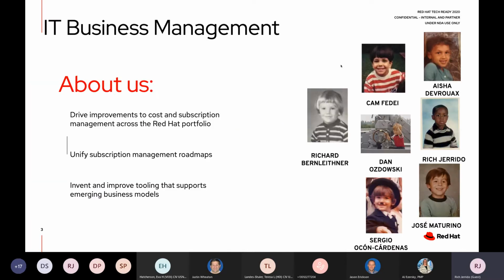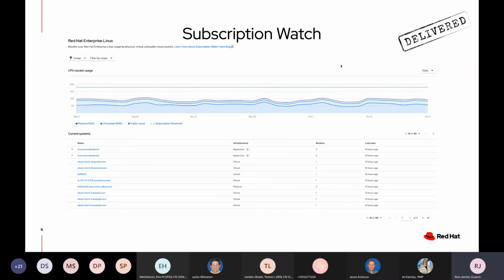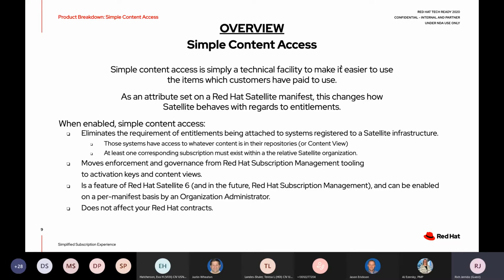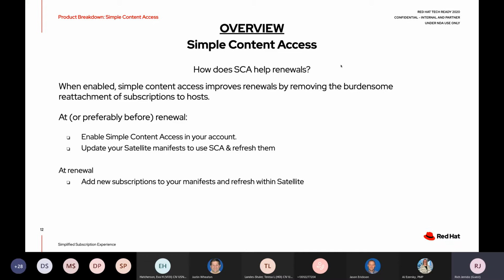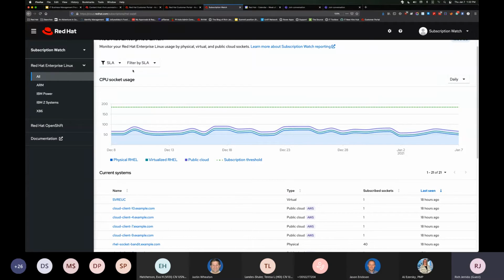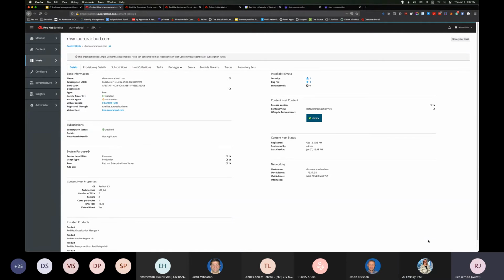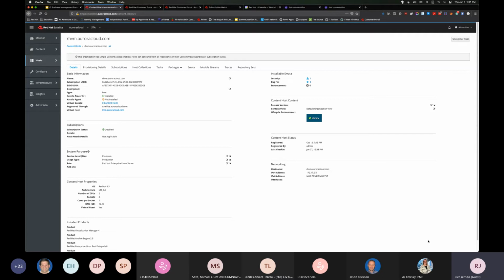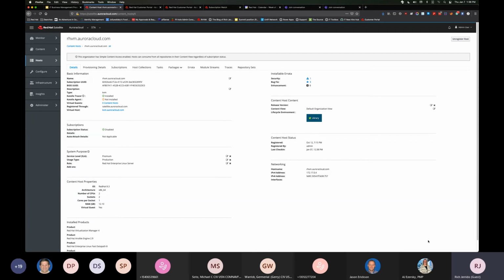DLT/Red Hat Tutorial – Secure Content Access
Simple Content Access (SCA) is a capability in Red Hat’s subscription tools which simplifies the behavior of the entitlement tooling, making it easier to consume the content provided by your Red Hat subscriptions without the complexity of configuring subscription tooling.  Simple Content Access simplifies the entitlement experience so that the Linux administrator does not have a complex workflow that needs to be completed when adding, removing, and renewing subscriptions. SCA gives the administrator back valuable time (on average 10 hours a week) to spend doing things other than subscription management.